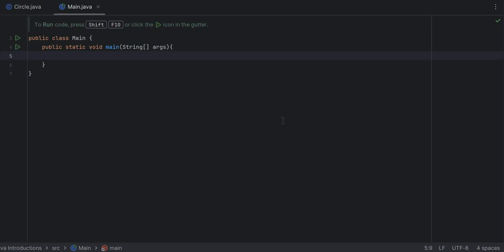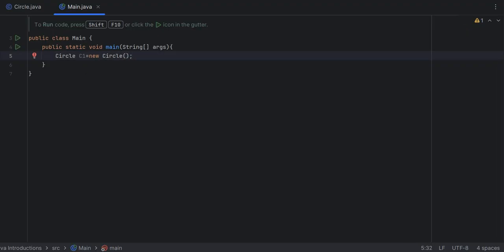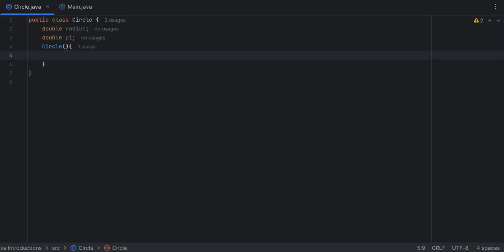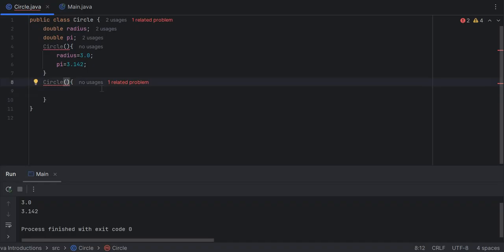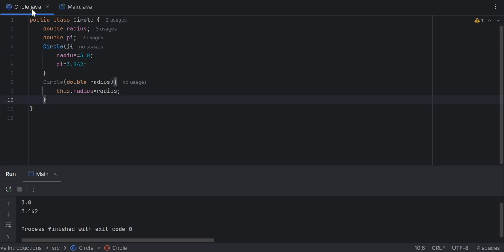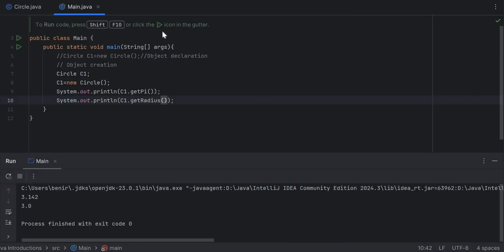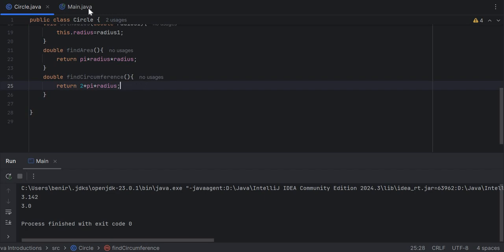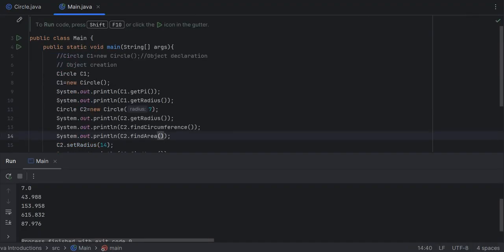Creating a simple Circle Class in Java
This video uses the geometric example of a circle to cover basic object oriented programming concepts.